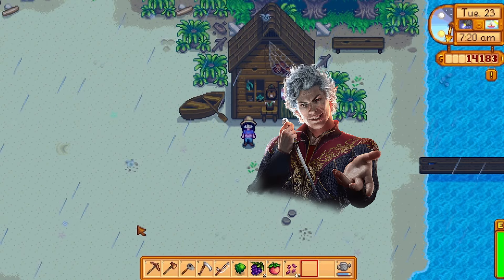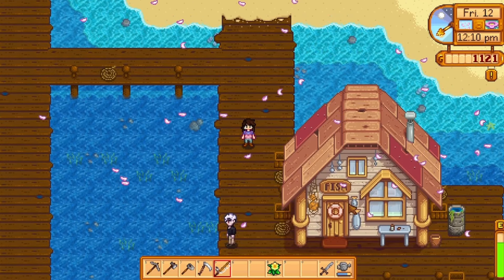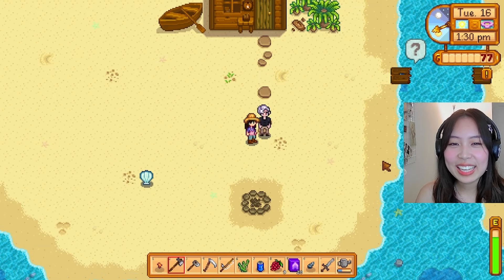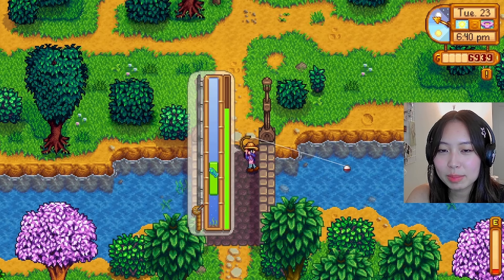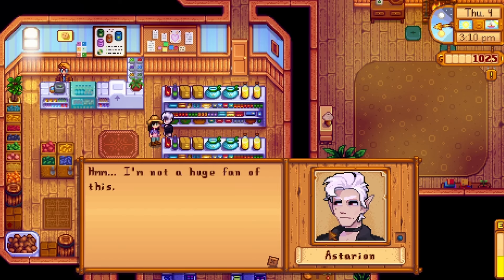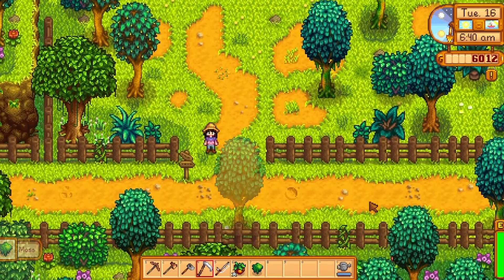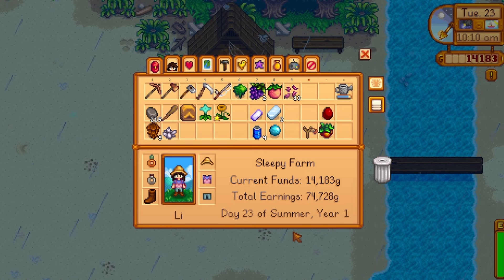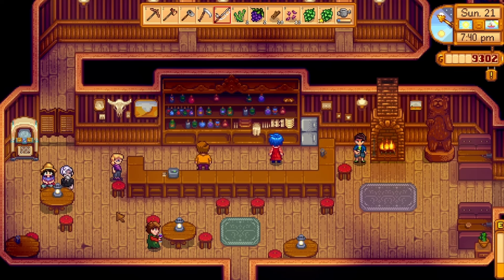I romanced ASTARION in Stardew Valley 1.6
In this video, Li explores Stardew Valley 1.6 along with a NEW mod that adds a certain Baldur's Gate character into Pelican Town.

Check me out on twitch!